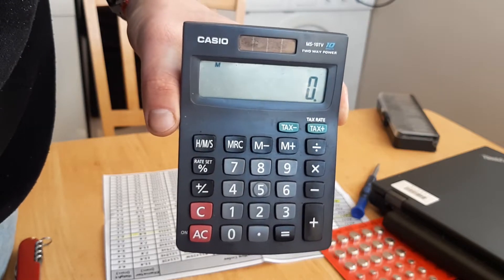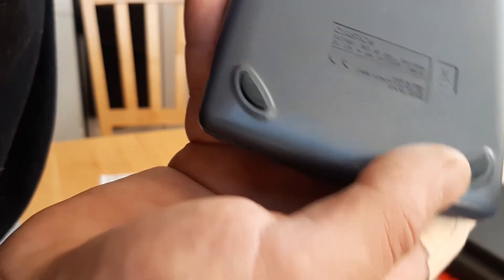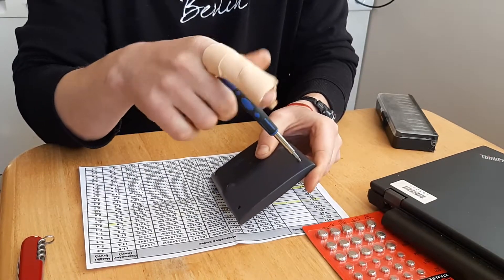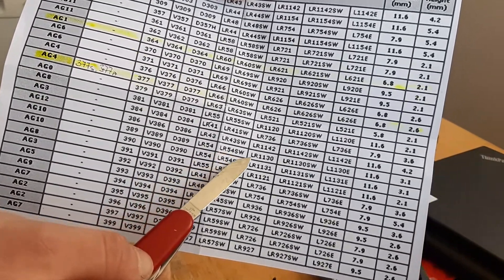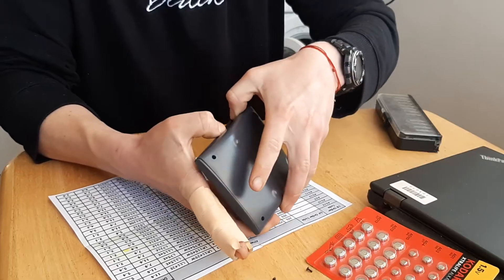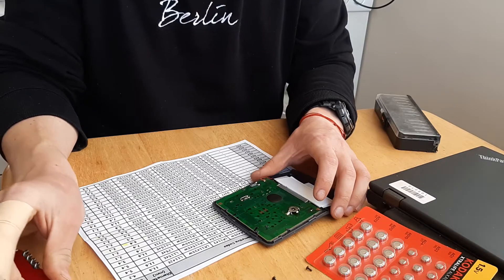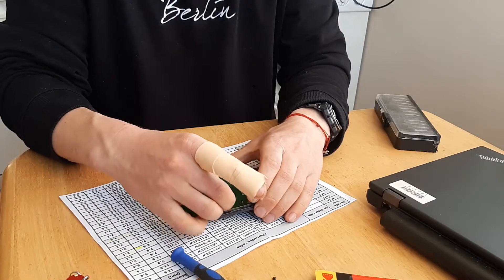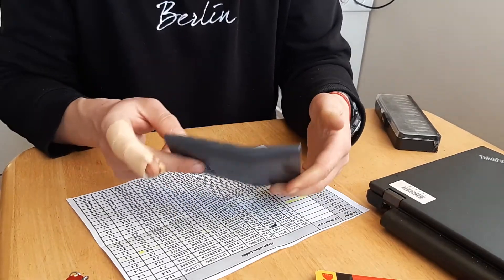Battery replacement on casio solar powered calculator.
This is how to fix your  not working in the dark calculator by replacing the battery inside. Casio ms-10tv two way power.